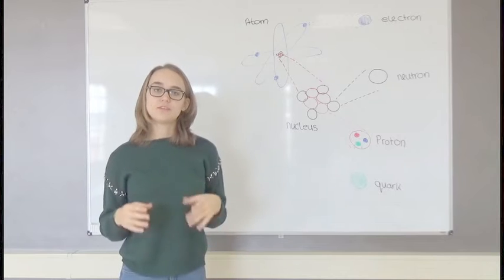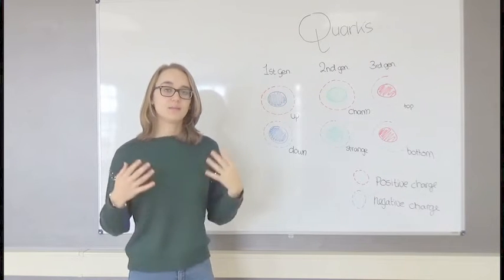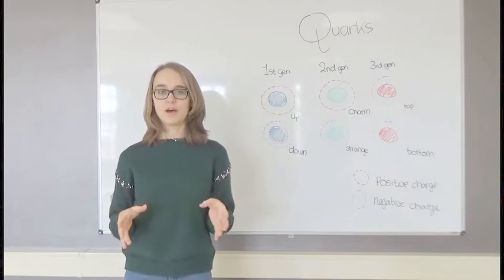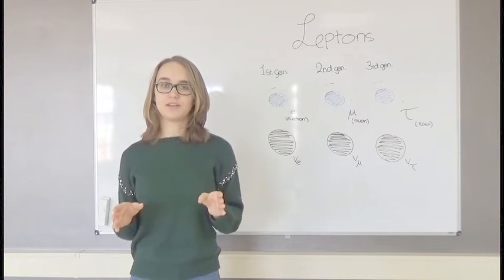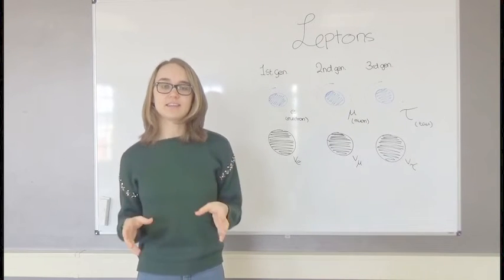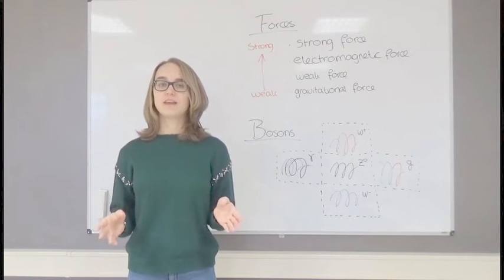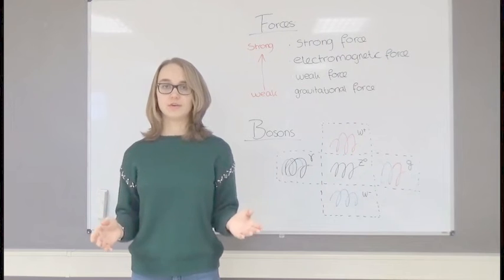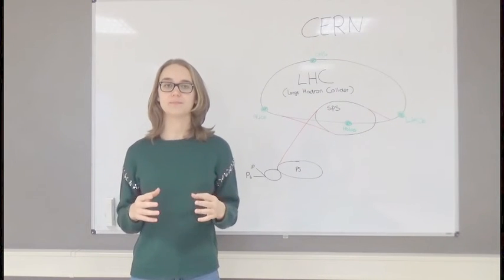Particle Physics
Welcome back to the Maastricht Science Programme! This episode we discuss two questions of the public on the topic of particle physics. The questions were:
1- How do subatomic particle know how to interact with each other?
2- How does the Large Hadron Collider (LHC) work?

Blackmore, V. (2018, April). accelerators beyond hep. University Of Warwick.
The Large Hadron Collider | CERN. (n.d.). Retrieved 15 January 2019,